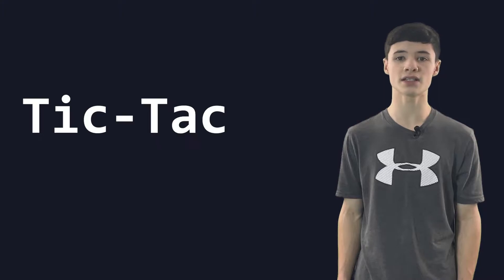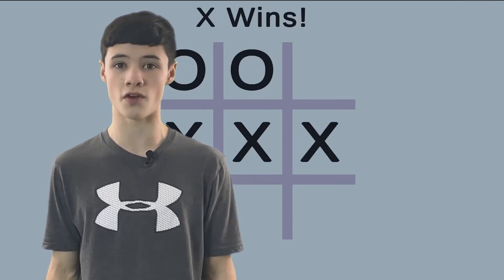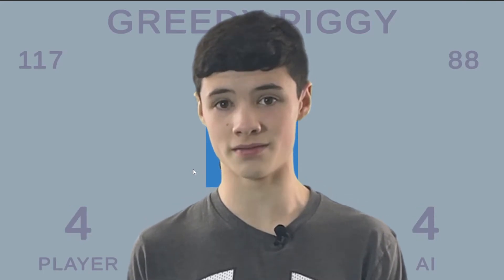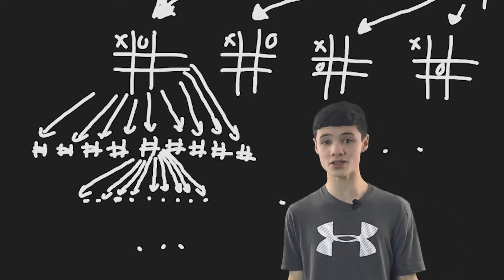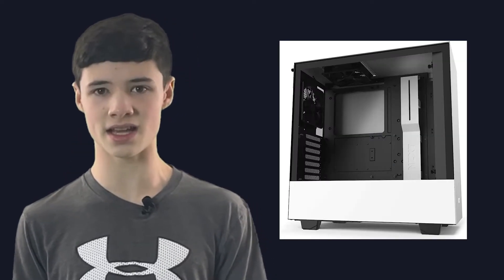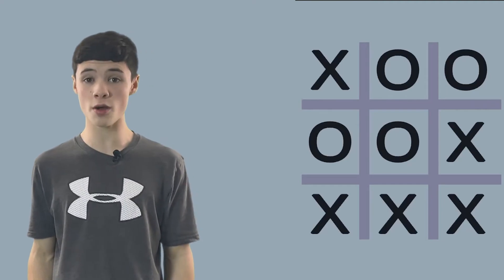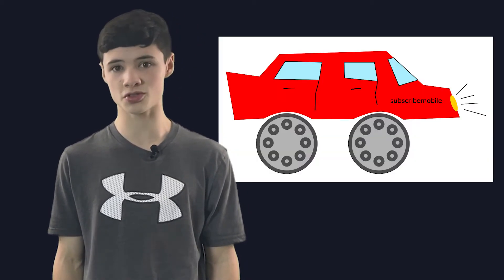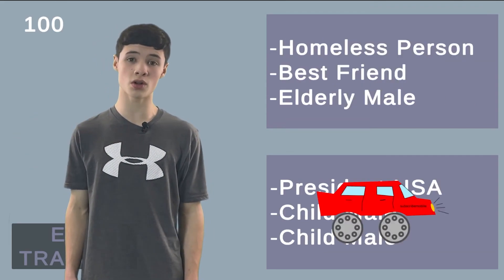Learning the basics of AI with Tic-Tac-Toe!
In this video I explore a topic I’ve been interested in for a while now, Artificial Intelligence.

I personally define an AI as an algorithm designed to simulate intelligent behavior that generally surpasses human capabilities, but there is a lot of subjectivity to it so if you disagree please tell me why.

Because I’ve never really touched AIs before, I started small with tic tac toe. I started by making an AI that plays randomly, but he wasn’t very good. RIP Earl

I then thought of hard coding in instructions using turn counters and if statements and because of the amount of board configurations this would’ve taken forever, so I started a new strategy, the Minimax algorithm.

The algorithm is perfect for tic tac toe and once I implemented it and debugged all of my errors, it was working and I had mastered tic tac toe!

If you want more information on minimax, Sebastian Lague has a great video on that which I referenced when writing this.

Another topic I wanted to go over was something similar to the MIT self driving car thing and the trolley problem. The way I wanted the ai to do this one was through training. So it will watch me make choices and then learn from that when it starts making choices for itself. The way I went about doing this however wasn’t perfect because some cats lived and some best friends died, but MOST of the time it performed optimally.

Also thank you guys so much for all the support. This is the first video I put out since we passed 100 subs, and now we’re at like 174 at the time of my writing of this.

And also… sorry for the lack of uploads over the past few months. I’ve been busy with school and other stuff but I’m hoping to have another video up at the end of the week so you guys have that to look forward to. It’s another game jam video and this one, well, let’s just say it didn’t go as planned.

And also as well… if I’m being honest I don’t think I’m going to keep working on my 3d puzzle game that I made a few videos on. Again with school I don’t have the time in order to make good progress with it, so I doubt I’ll make another video with it until at least summer time or maybe even later. I do love the idea and think it’s a manageable project that I could work on, but if I kept working on it it have to slow down the already slow rate of making YouTube videos and I just don’t think it’s worth it.

If you have any questions DM me over Instagram